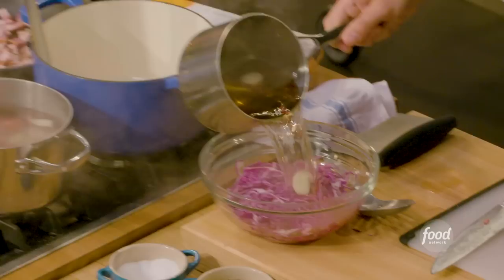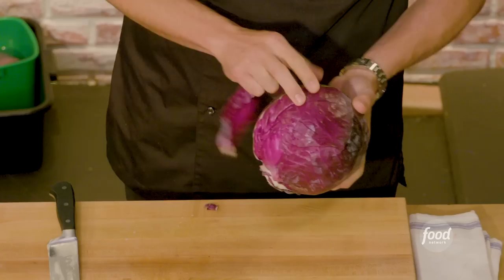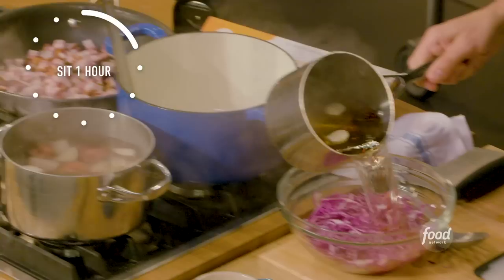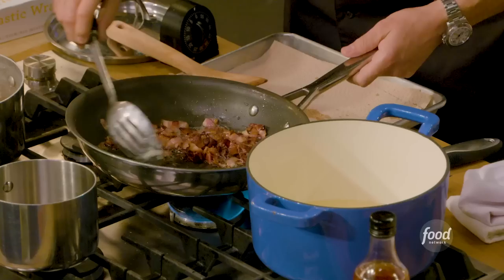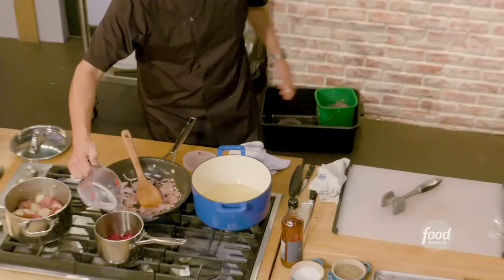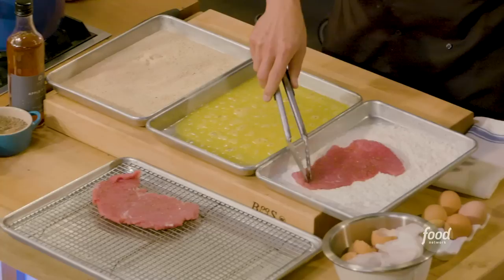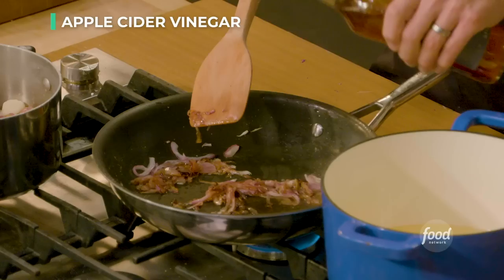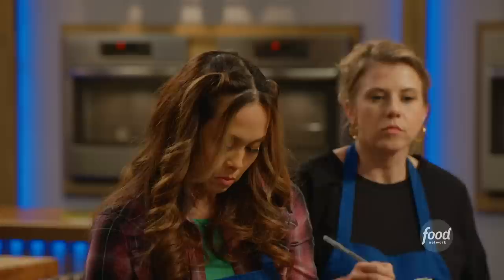Jeff's Pork Schnitzel and German Potato Salad | Worst Cooks in America | Food Network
Jeff serves up a traditional pork schnitzel with a side of creamy, warm potato salad and pickled red cabbage!

Chef Anne Burrell and co-host Jeff Mauro welcome a fresh batch of celebrity recruits to culinary boot camp, hoping to take these '90s stars from culinary duds to all that and a bag of chips in the kitchen.

Pork Schnitzel with Lingonberry Sauce, German Potato Salad and Braised Cabbage
Level: Easy
Total: 2 hr (includes pickling time)
Active: 45 min
Yield: 4 servings

Ingredients

Pork Schnitzel with Lingonberry Sauce:
2 cups plus 1 tablespoon vegetable oil
2 large eggs
1/2 cup all-purpose flour
4 cups fine breadcrumbs, such as Progresso plain
1 pork tenderloin, cut on the bias into 4 equal pieces, pounded thin between 2 sheets of plastic wrap
1 cup frozen lingonberries
1/4 cup sugar, plus more if needed

German Potato Salad:

2 pounds medium red potatoes, cut into quarters
3 tablespoons kosher salt
1 pound bacon, cut into 1-inch pieces or lardons
1 medium red onion, cut into 1/4-inch dice
Sea salt
1/4 cup white wine vinegar
2 tablespoons grainy mustard
Freshly ground black pepper
2 tablespoons minced chives

Pickled Red Cabbage:

2 cups white vinegar
2 tablespoons sugar
1 tablespoon kosher salt
1 tablespoon pink peppercorns
3 cloves garlic, lightly smashed
1/2 red cabbage, thinly sliced

Directions

Special equipment: a deep-fry thermometer

For the pork schnitzel with lingonberry sauce: Heat a Dutch oven or heavy-bottomed pot over medium heat with 2 cups of the vegetable oil to 375 degrees F.

Beat the eggs with the remaining 1 tablespoon vegetable oil in a shallow bowl. Put the flour in a second shallow bowl and the breadcrumbs in a third. Season the pounded pork cutlets with kosher salt and black pepper. Dredge in the flour first, then shake off the excess. Then coat in the egg, letting the excess drip off, then finally in the breadcrumbs, pressing to make sure it all sticks. Place onto a sheet pan lined with a wire rack and let it dry out for 5 minutes.

Fry in batches, gently shaking to ensure no sticking and so the top of the cutlets get some love, until golden brown, 1 to 2 minutes per side. Let drain on a sheet pan lined with a second wire rack.

Meanwhile, add the lingonberries, sugar and 1/4 cup water to a small saucepan. Cook over medium-high heat until the sauce is thickened and reduced, about 5 minutes. Adjust the sweetness with more sugar if necessary.

For the German potato salad: Add the potatoes to a pot and cover with 2 inches of water. Add the kosher salt. Bring to a boil, then reduce to a gentle simmer and cook until the potatoes are knife-tender, 10 to 15 minutes.

Meanwhile, in a large nonstick skillet over medium heat, add the bacon lardons and cook until crisp, 8 to 10 minutes. Remove the bacon with a slotted spoon and set aside, leaving the grease in the skillet. Add the onions and some sea salt and cook until translucent, about 5 minutes. Whisk in the vinegar and mustard until well combined.

Drain the potatoes into a large bowl and immediately pour the warm mixture over the cooked potatoes; season with sea salt and pepper. Add the bacon and toss gently to combine. Top with the chives and serve warm!

For the pickled red cabbage: In a small saucepan, bring the vinegar, sugar, kosher salt, pink peppercorns, garlic and 1 cup water to a simmer; simmer until the sugar and salt are dissolved. Add the cabbage to the warm pickling liquid and let sit for at least 1 hour.